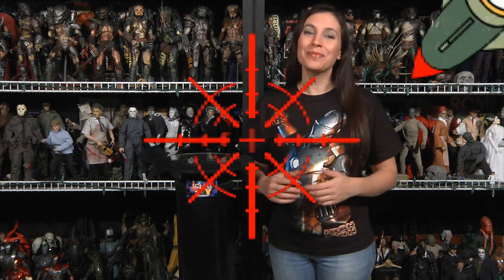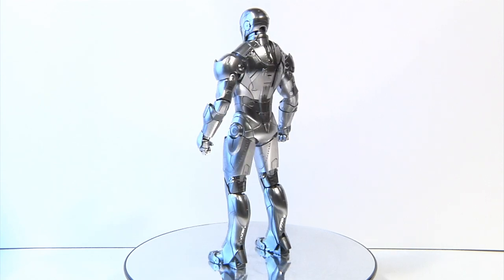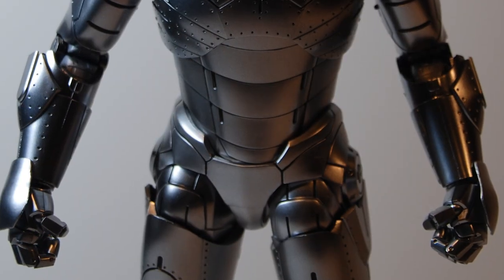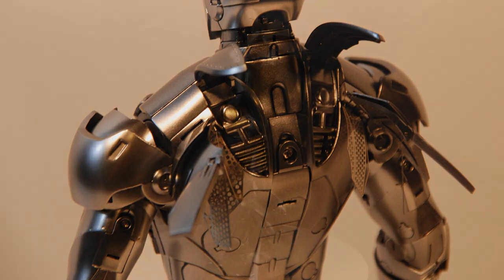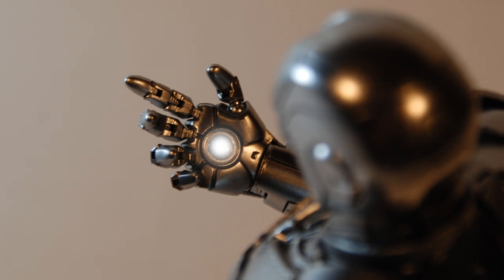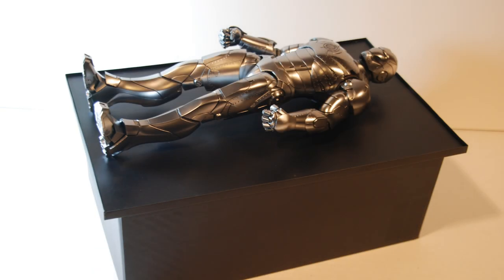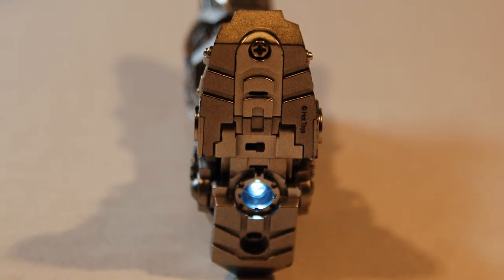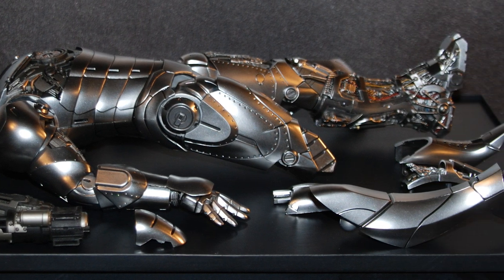Hot Toys Iron Man 2 Mark II Armor Unleashed MMS150 1:6 - Hot Chix Cool Toy Review (Ep 47)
In the 47th episode of Hot Chix Cool Toy Review host Wendy reviews the Hot Toys MMS150 Mark-II Armor Unleashed Version 1:6th scale Sideshow exclusive figure from the Iron Man 2 film.

All music, graphics and animation by Jason Rodriguez.
Hosted by Wendy Olafson.
Produced by Jason Rodriguez and Wendy Olafson
Written by Jason Rodriguez and Wendy Olafson